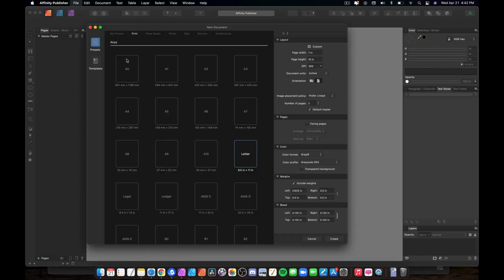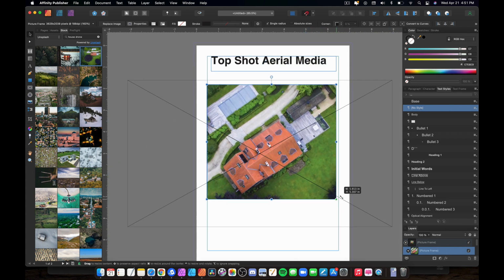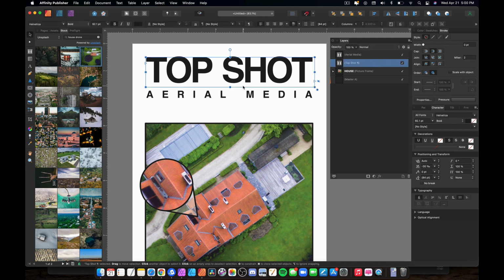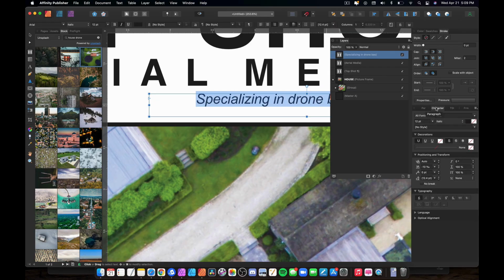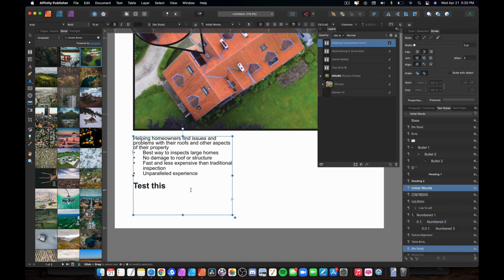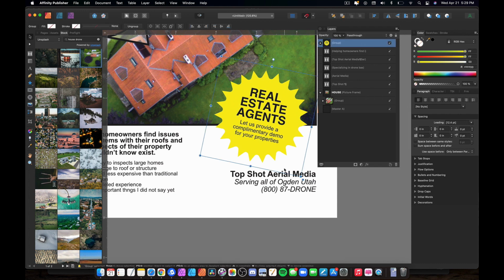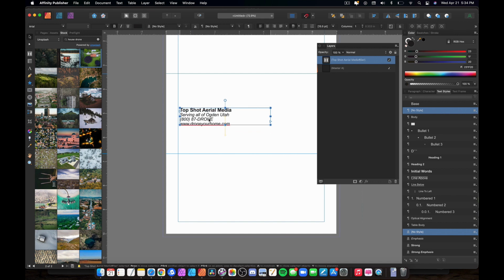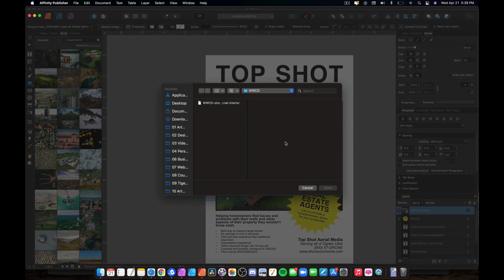Design a simple flyer with Affinity Publisher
A subscriber reached out to me this week, and he has been struggling with getting started in Affinity Publisher. He asked if I could design a flyer because he's been trying to build one himself with not much luck.

Today, I'm making that flyer come to life, keeping it as simple as I can, while still making it look attractive enough to catch the eye of a potential customer.

00:00 - Intro
02:21 - Design starts here
32:33 - Outro

My Gear
Apple 16-inch Macbook Pro w/ 2.3Ghz i9 processor, 16gb Ram, 1Tb HD

Christine S.
Catherine G.
Heather T.
David M.
Stephanie H.
Sharon M.
Kevin H.